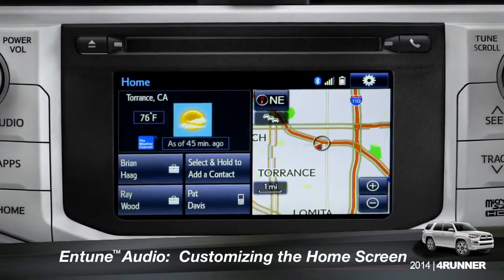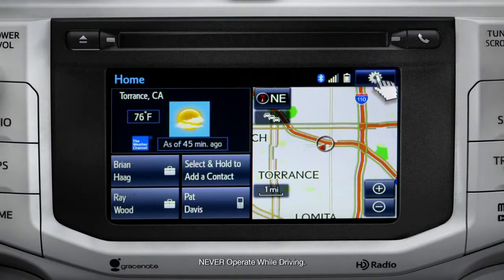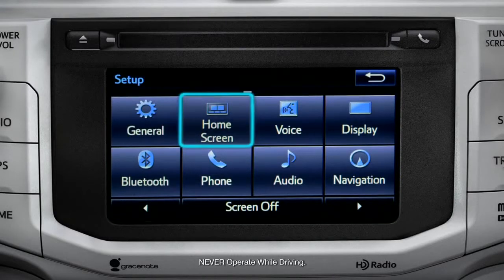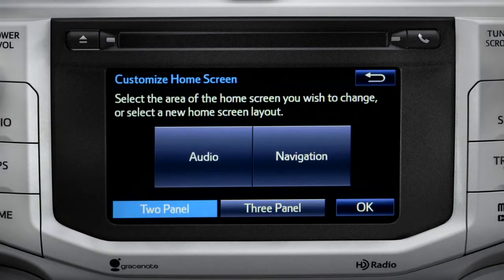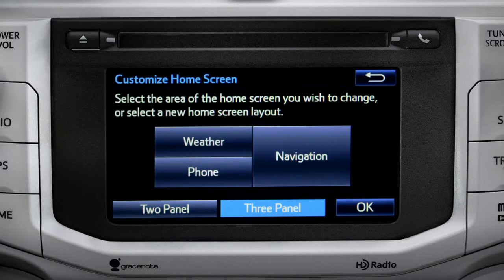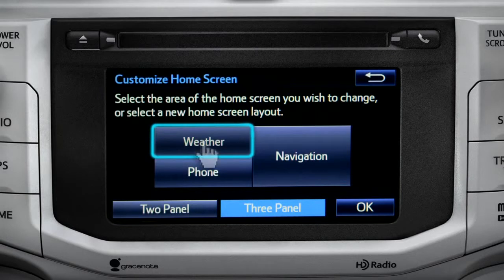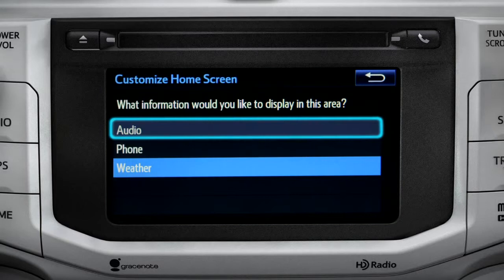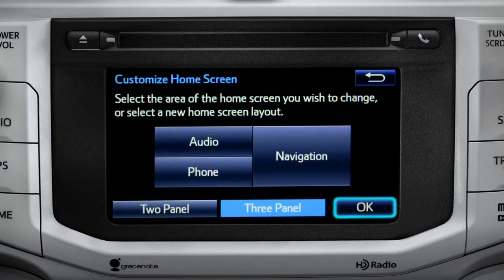2014 4Runner Customizing the Entune™ Home Screen